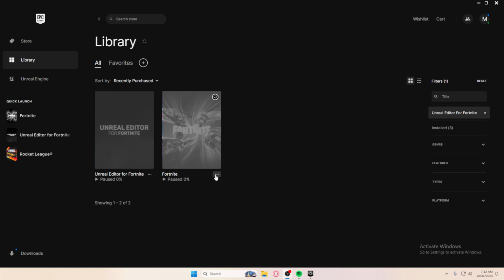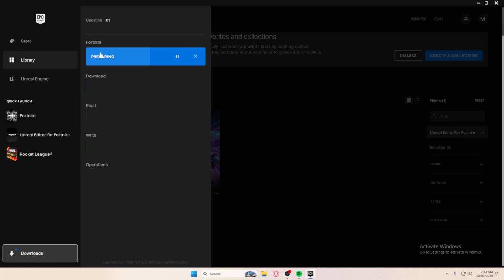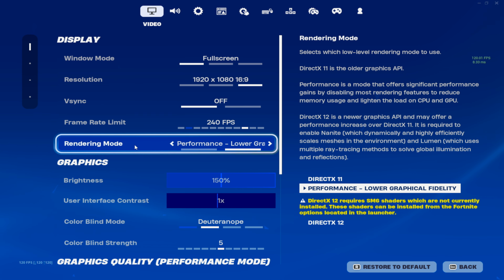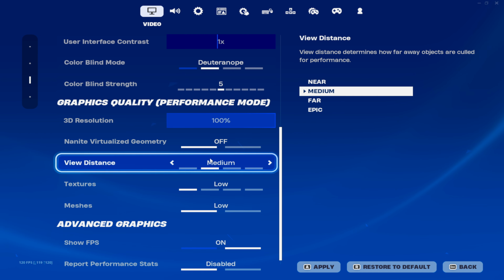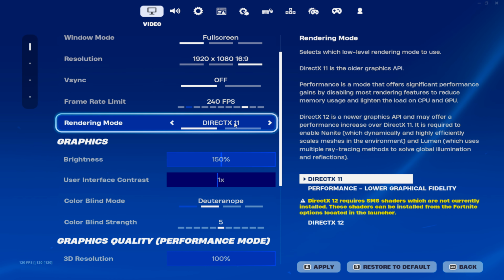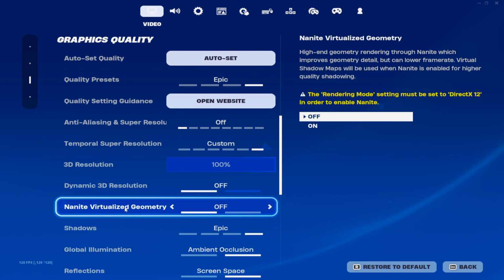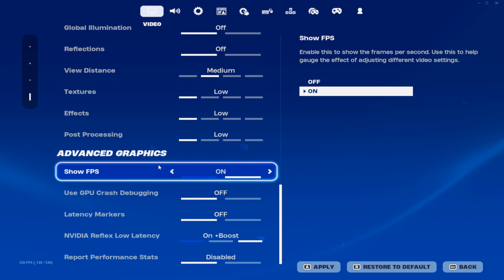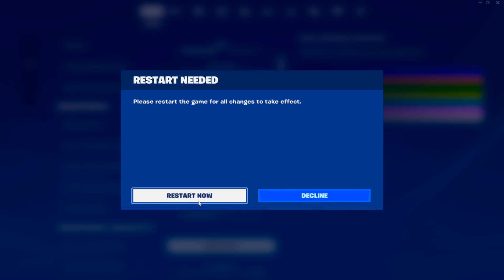BEST FORTNITE CHAPTER 5 SETTINGS🔧 (FPS BOOST & LOWER INPUT DELAY)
0:00 INTRODUCTION
0:21 Epic Games Launcher Settings
1:30 Performance Settings
4:29 DX11 Settings
7:15 OUTRO